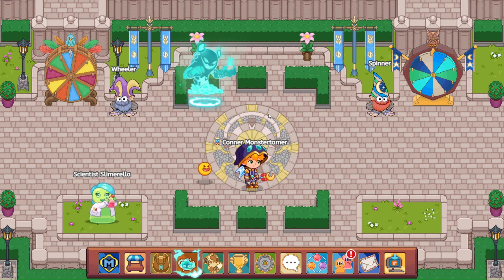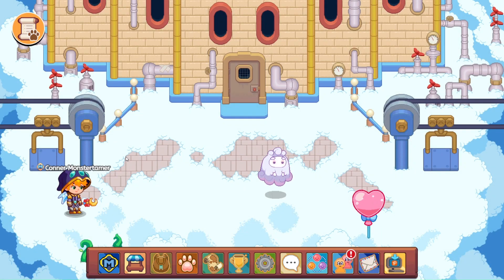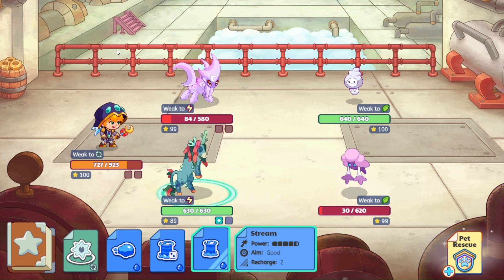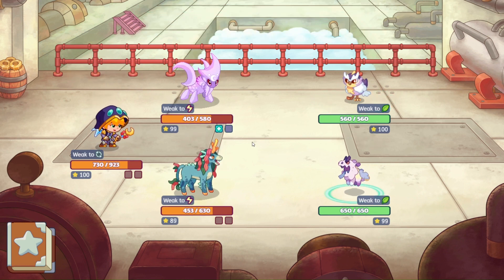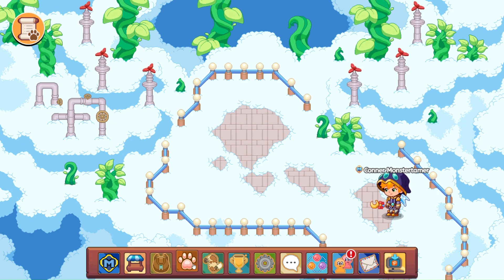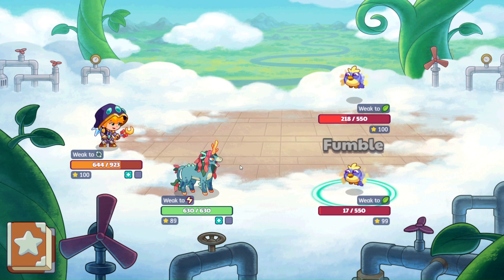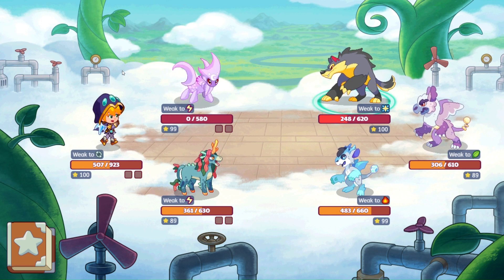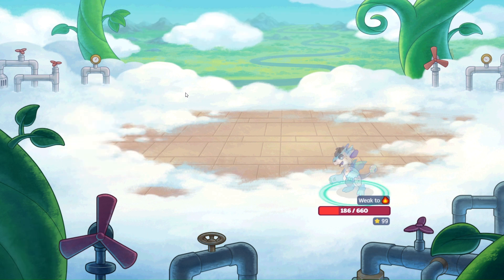The Quest for Arcturion Begins! Prodigy Math Game! E1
Today we begin the quest to tame Arcturion, Prodigy Math's Newest Re-Released Mythical Epic! Let me know how you're feeling about Arcturion being re-released in the comments!

Check back as I update videos on my quest to track Arcturion down!